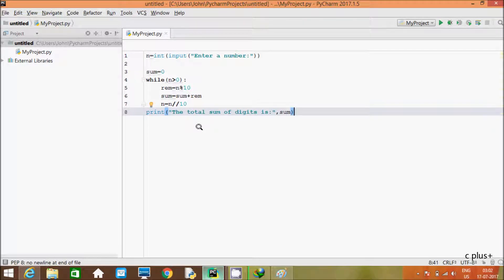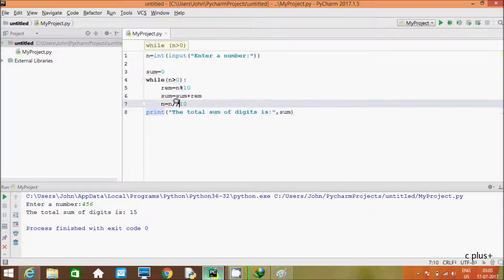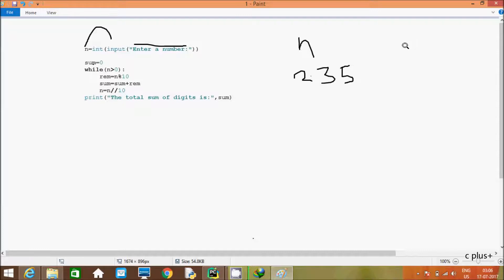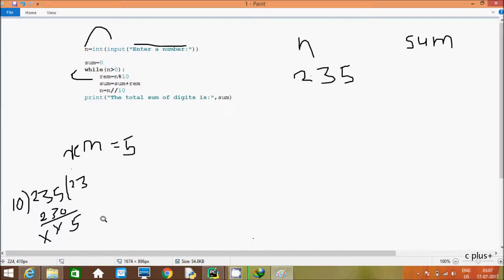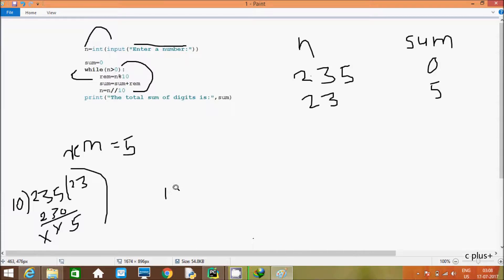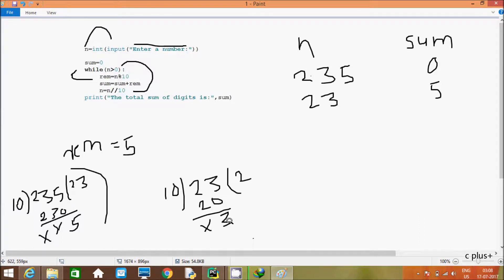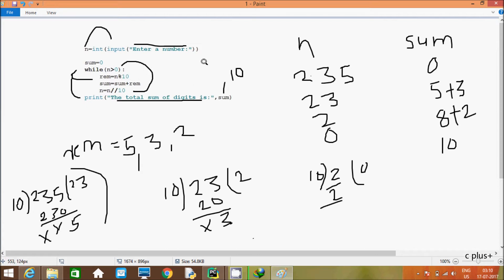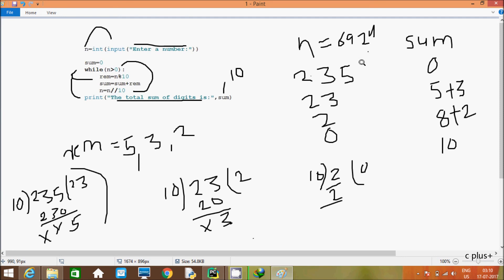Python Sum Of Digits Of Number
Python  Programming Language - Sum Of Digits Of Number